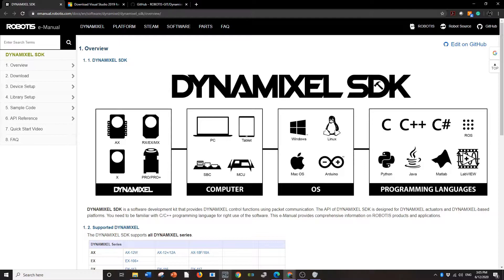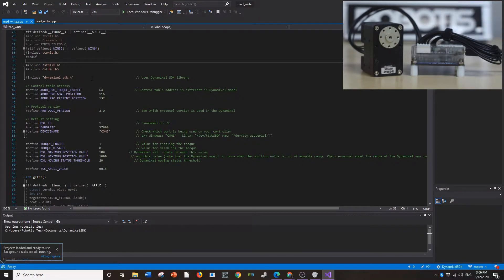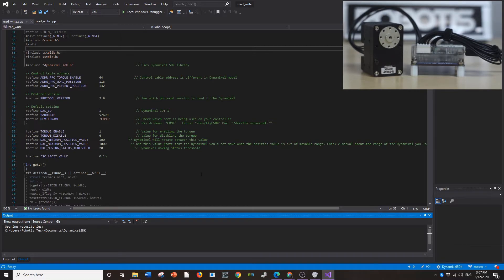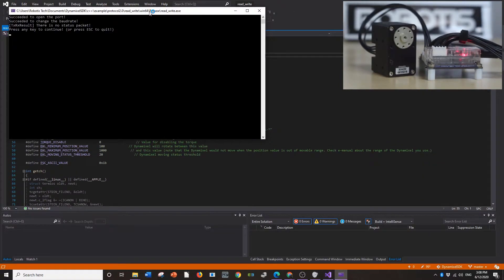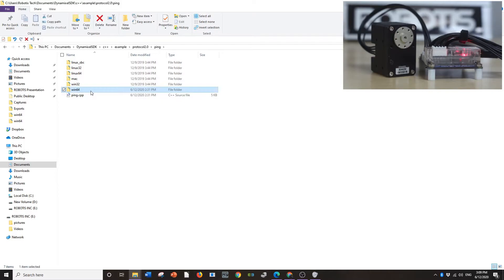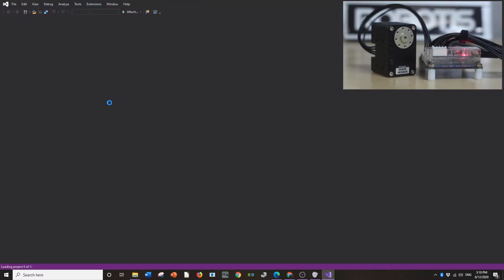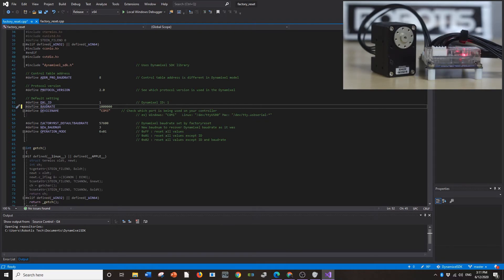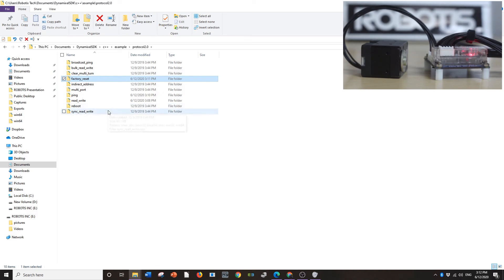DYNAMIXEL SDK Walkthrough- C++ Example Programming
In this video, I will go over how to run the C++ example code included within the DYNAMIXEL SDK as well as explaining what each example does.